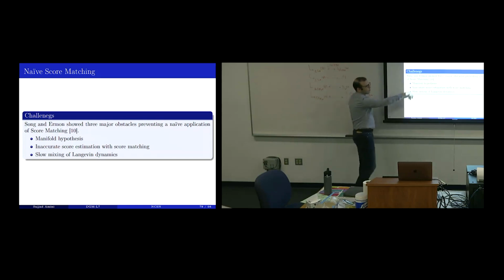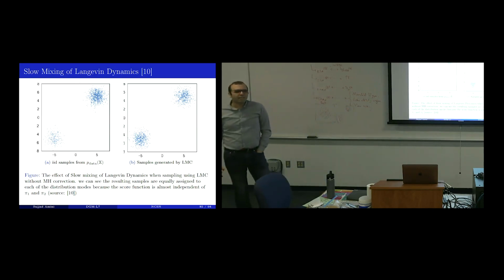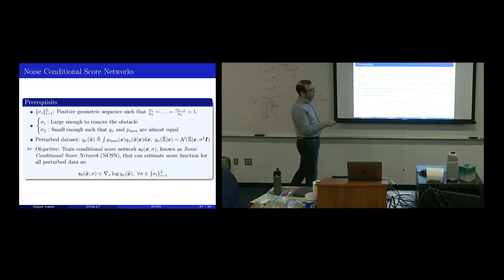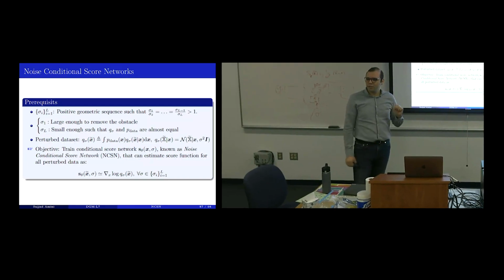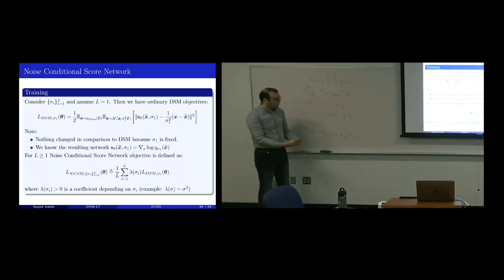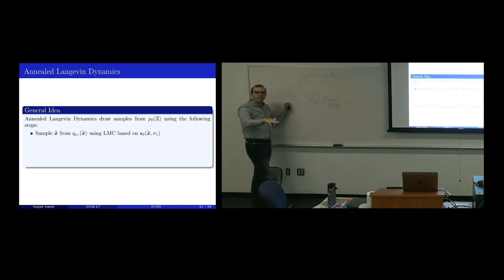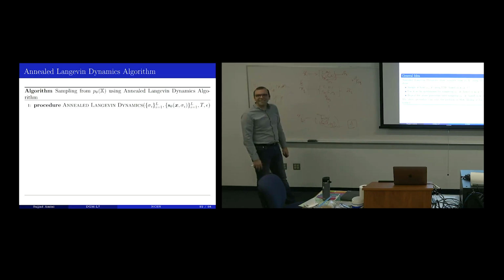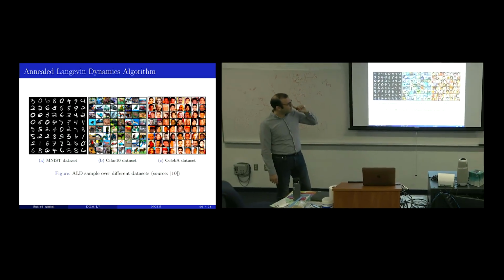COMPSCI 690L | Deep Generative Models | 2024 | Sajjad Amini | Lecture 23 | EBM - Part 6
🎓 Course: COMPSCI 690L | Deep Generative
📍 Lecture 23: Energy Based Models - Part ‍6
👨‍🏫 Instructor: Sajjad Amini
🏛 Institution: UMass CICS

📝 Lecture Summary
The lecture begins with a review of the previous sessions, followed by a continuation of the discussion on Noise Conditional Score Networks (NCSNs), with their structure and applications explored. The training procedure for NCSNs is then presented, and the process of performing inference with these networks is explained. The general idea of Annealed Langevin Dynamics (ALD) is introduced, and the session concludes with a detailed explanation of the ALD algorithm, demonstrating how it is used to enable efficient sampling in score-based generative models.

⏱️ Timestamps
0:06:44 - Slow Mixing on Langevine Dynamics
0:20:44 - Training with Decreasing Noise Values
0:34:06 - Training Noise Conditional Score Network
0:48:52 - Annealed Langevin Dynamics General Idea
1:02:49 - Annealed Langevin Dynamics Algorithm

💬 Questions?